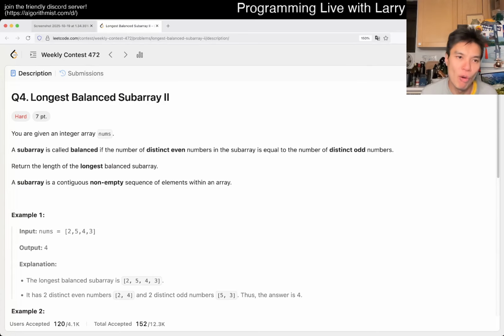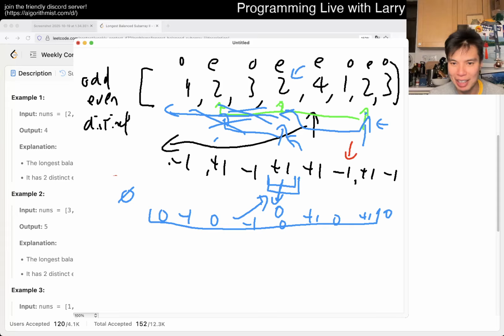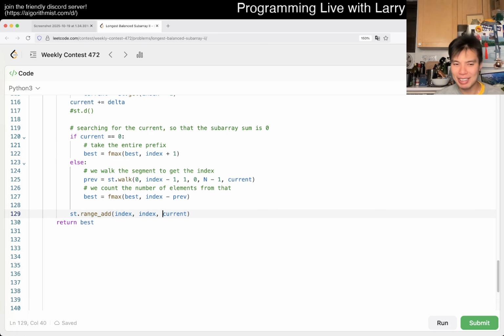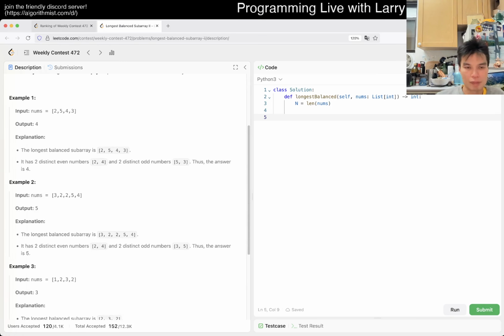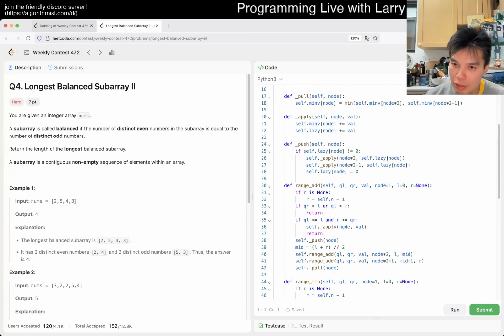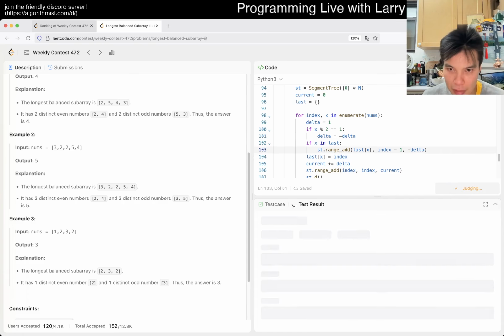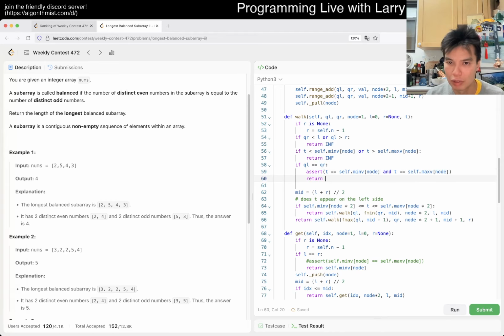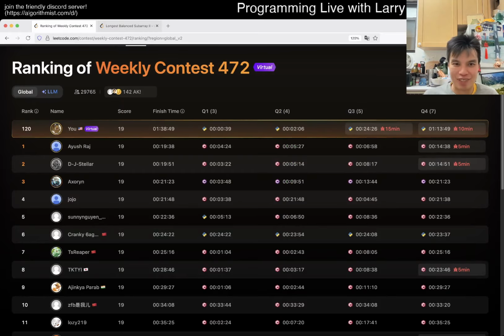3721. Longest Balanced Subarray II (Leetcode Hard)